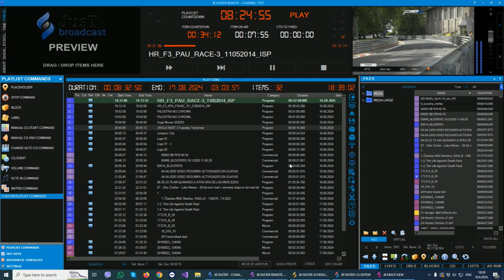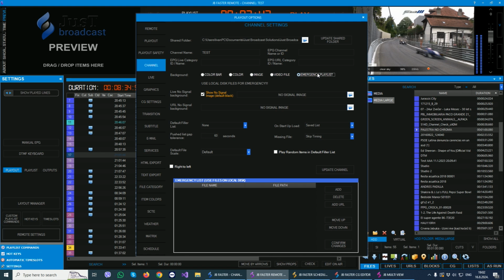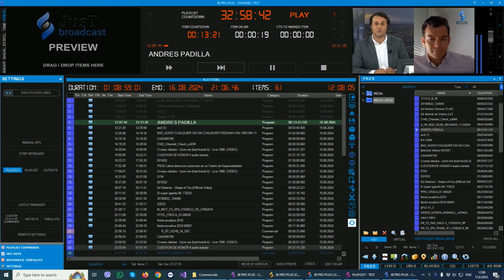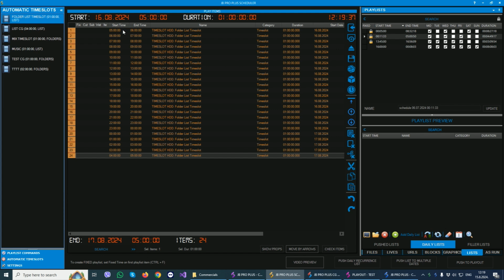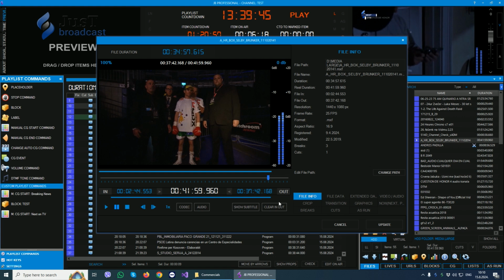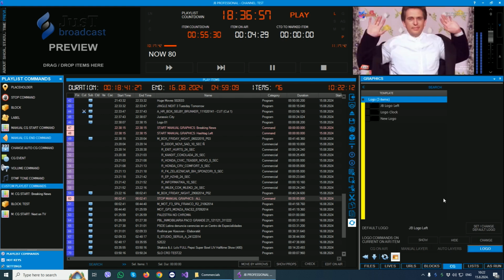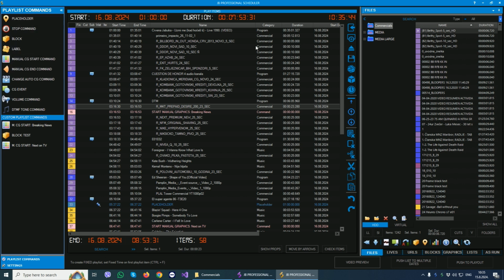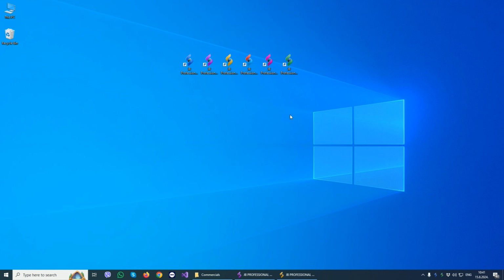JB Faster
Playout made for FAST channels. Upgrade to Professional, but with one major feature - HLS output with embedded SCTE 35 markers in HLS manifest. Plus many new features and playlist automation items.